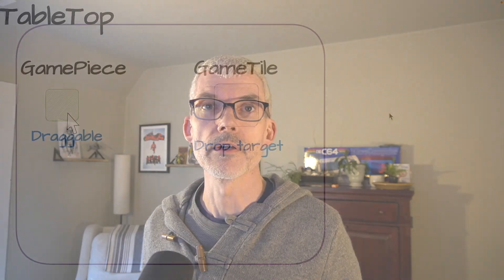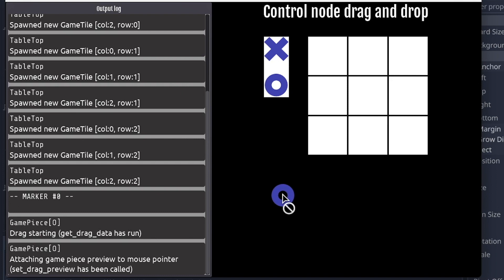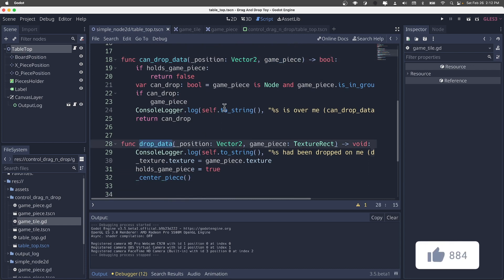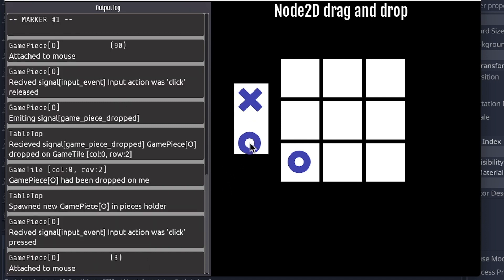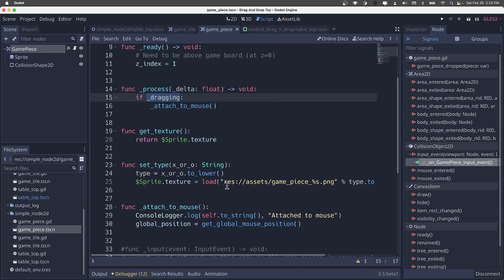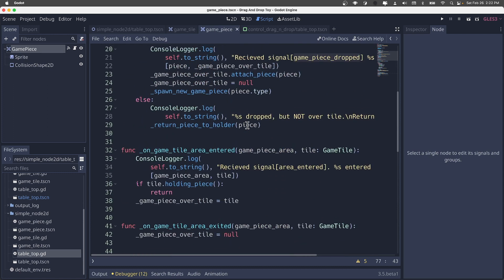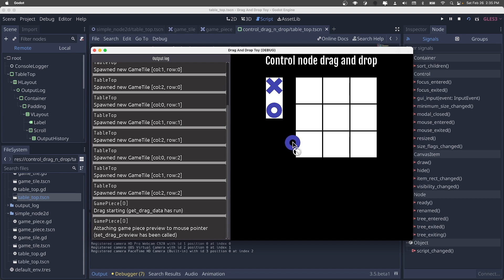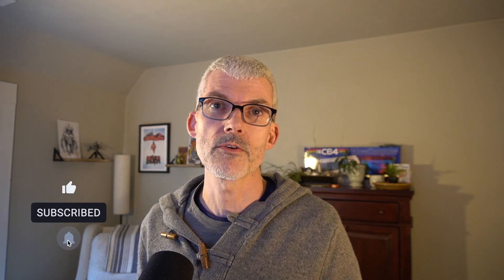Drag & drop in Godot part 2, comparing Control node and Node2D versions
Take a simple drag and drop TicTacToe game built in the Godot game engine.  Implemented once with UI Control nodes and once with Node2D nodes.  We compare and contrast the differing drag and drop implementations for each version.

Reviewing these simple examples will show you two ways to approach drag and drop in Godot 2D games.  You can use this examples as starting points for your own games.

Support is greatly appreciated!!

Chapters ⌛
00:00 Intro
00:16 - Show how drag and drop is utilized in this game
01:24 - Control nodes example. Review game play and implementation in GDScript
04:03 - Node2D example. Review game play and implementation in GDScript
10:10 - Compare Control node implementation vs Node2D